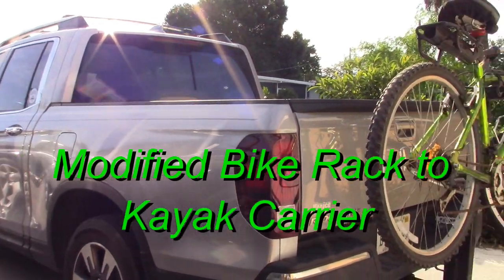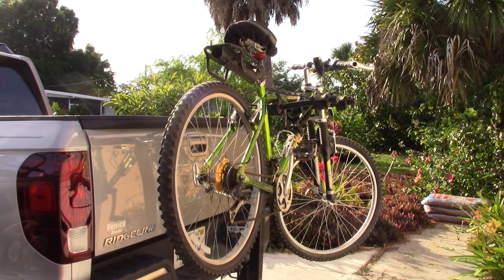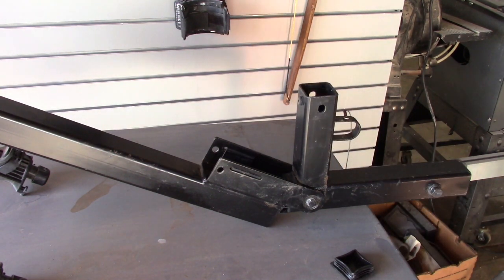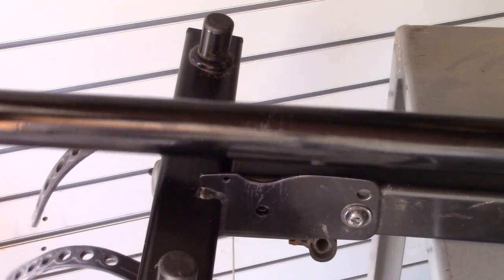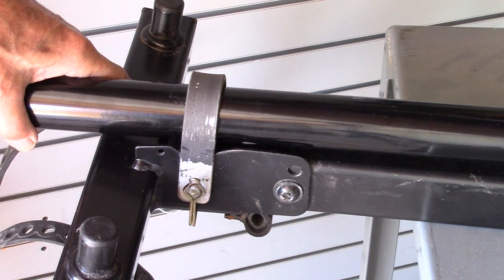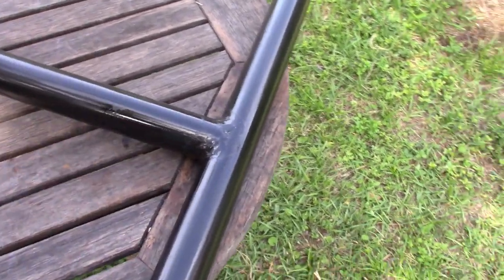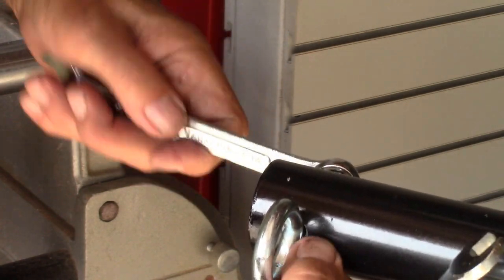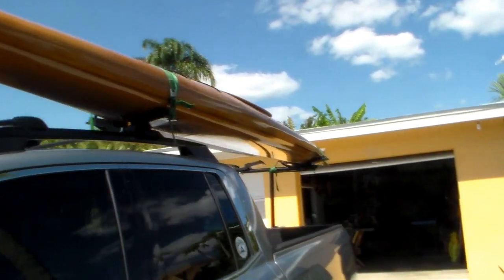Modified Bike Rack to Kayak Carrier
This is such a simple idea--- why didn't the manufacture of this carrier think of it?  Well I show you how to do it yourself!